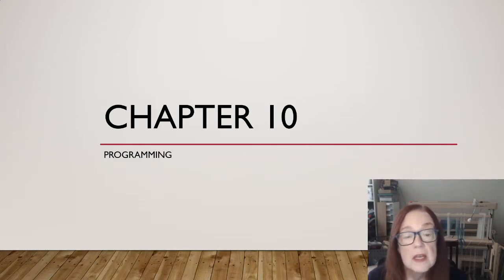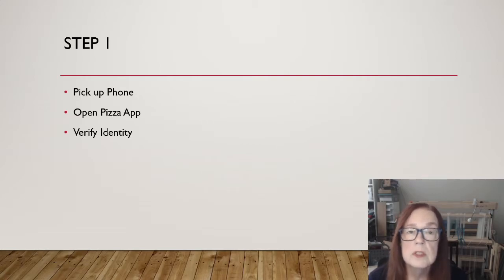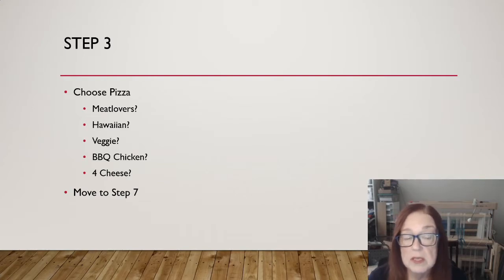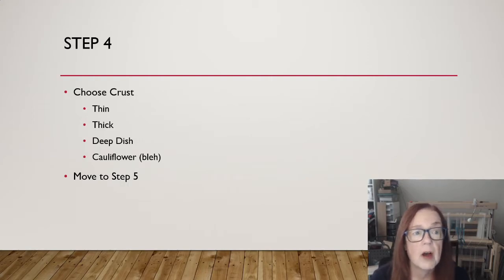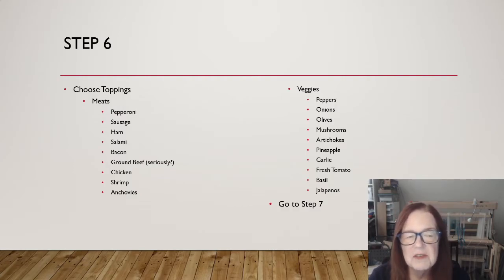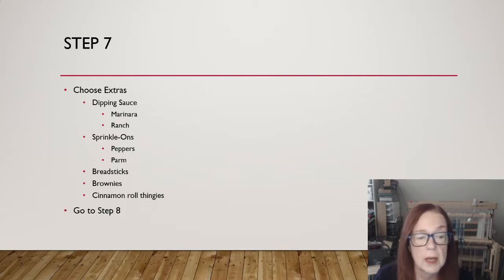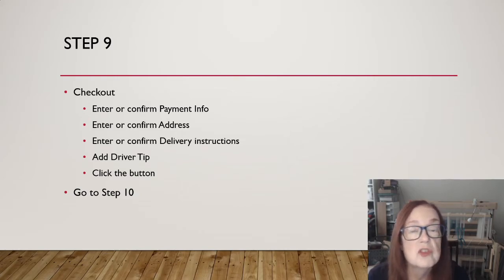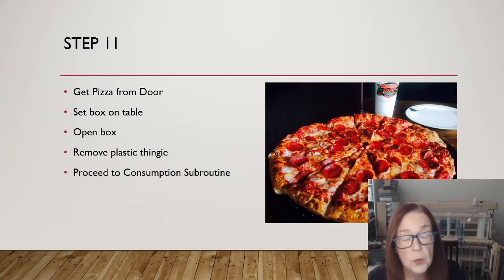Chapter 10 Lecture